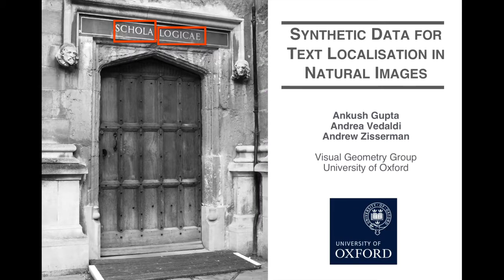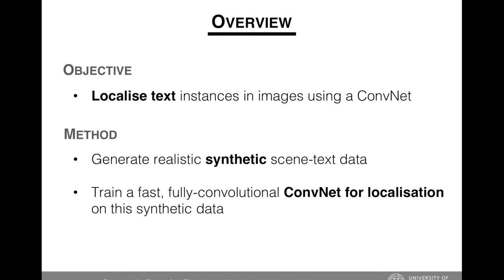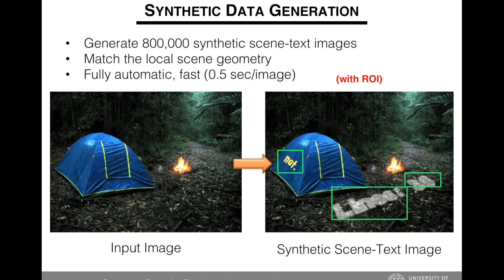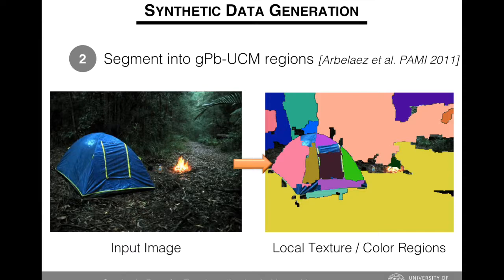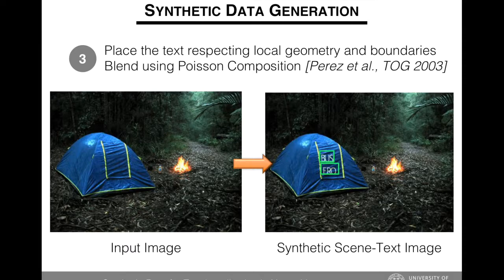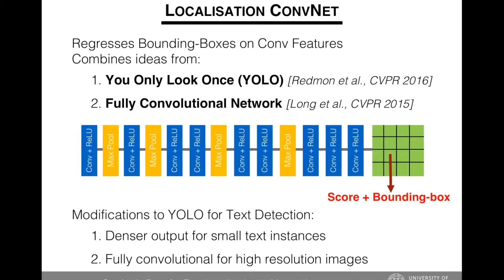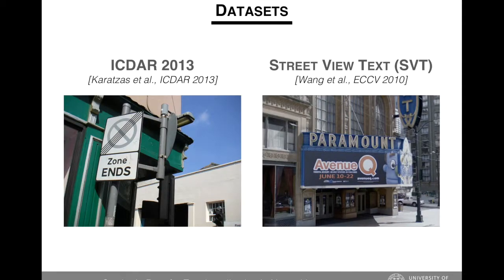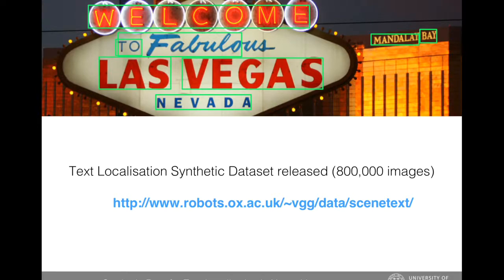Synthetic Data for Text Localisation in Natural Images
This video a CVPR2016 short oral about Synthetic Data for Text Localisation in Natural Images